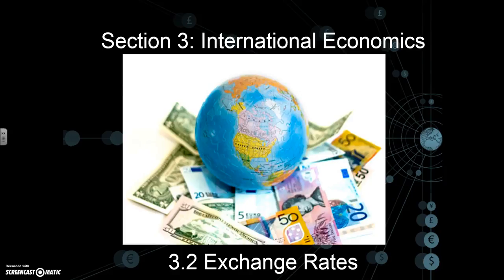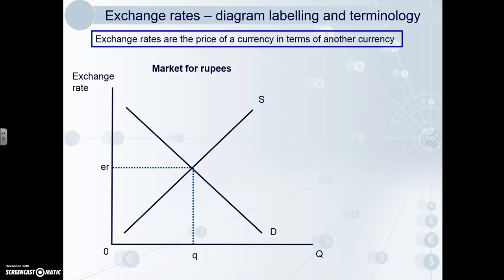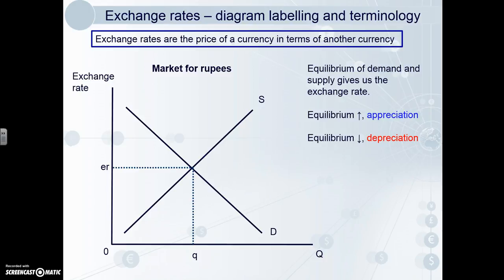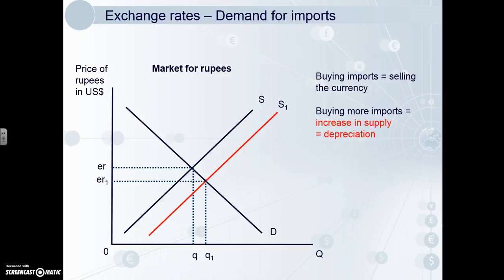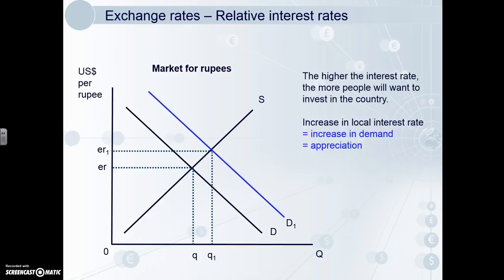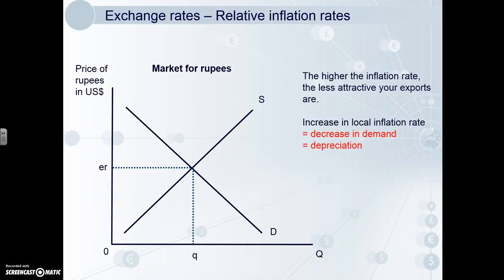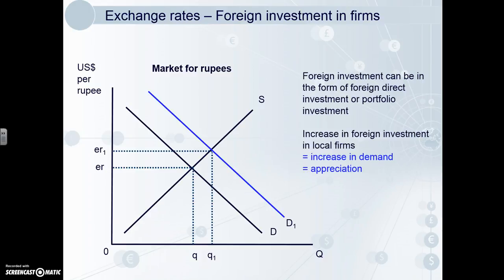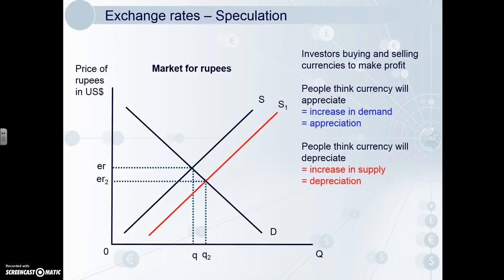3.2 Exchange Rates (Determination)